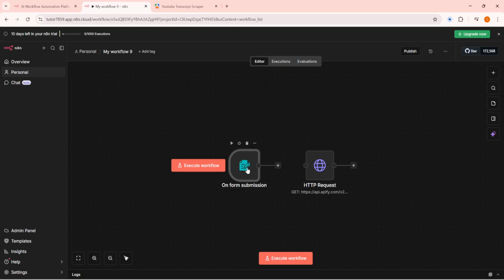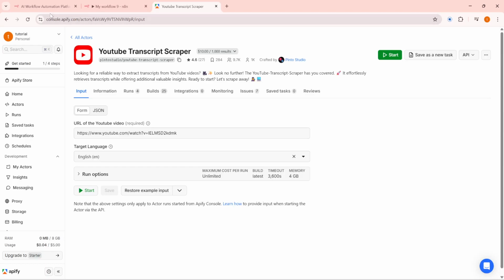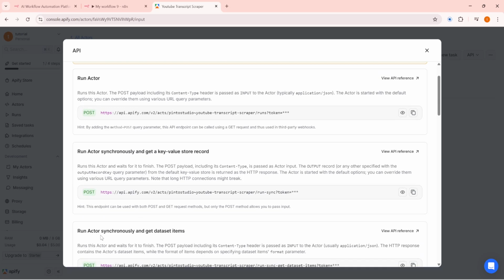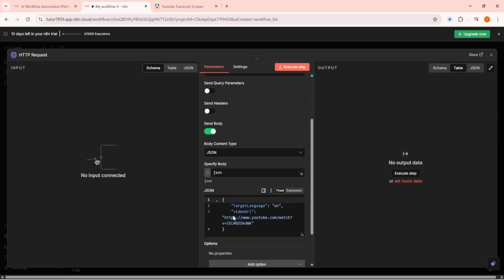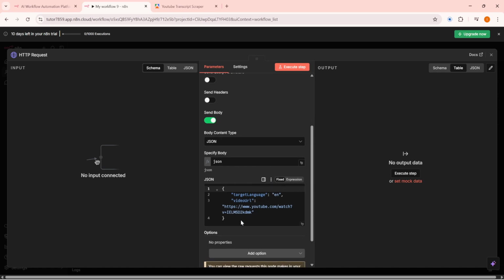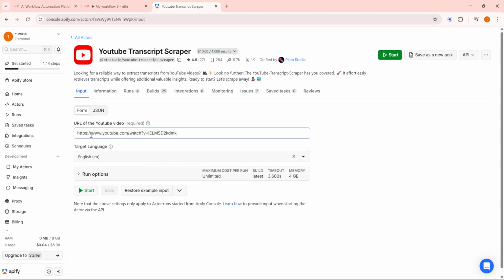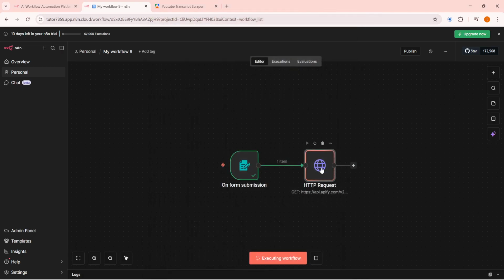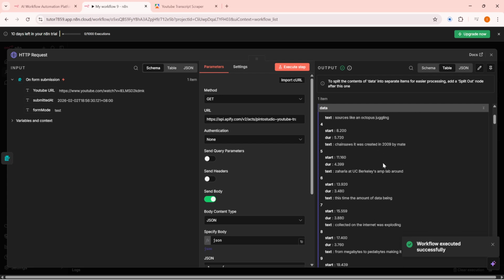How to get the transcript of any YouTube video with n8n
In this video we will learn about how to get YouTube video transcripts using n8n, extract any YouTube video text automatically, generate transcripts from YouTube videos easily, convert YouTube audio to text quickly, use n8n for YouTube transcription, automate video transcription with n8n, pull captions from any YouTube video, create automated transcripts using n8n, turn YouTube speech into text fast, fetch YouTube video scripts automatically, generate text from YouTube audio in minutes, extract spoken content from YouTube videos, automate YouTube text capture efficiently